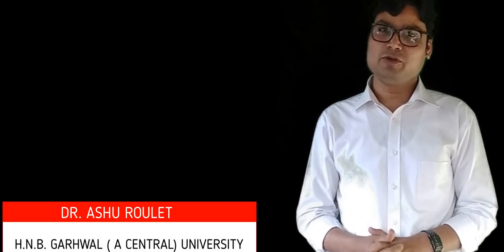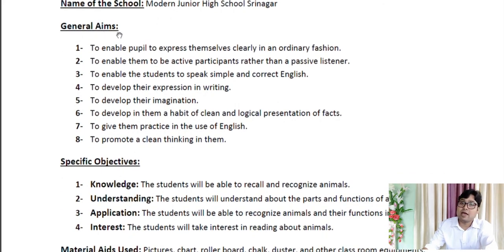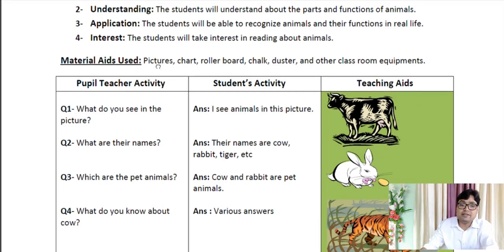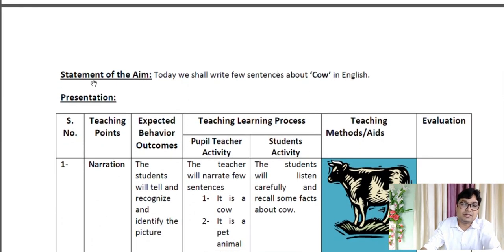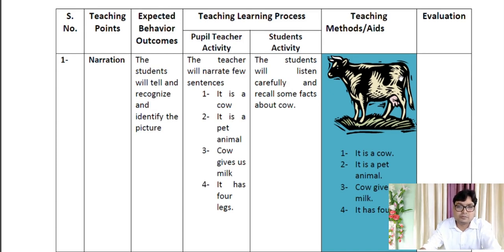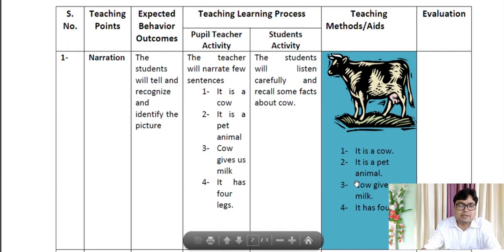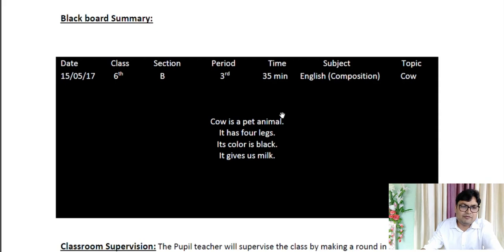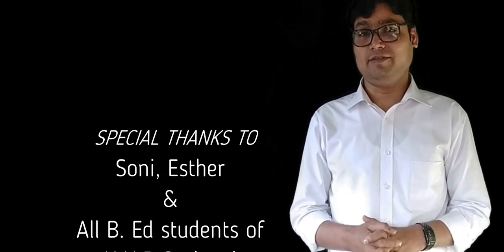Lesson plan for composition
Composition is an art of composing an integral idea of any thing or issue. Composition is taught best using lesson plan as shown in the video. This plan is based on different approaches, methods and techniques which may differ institution to institution.